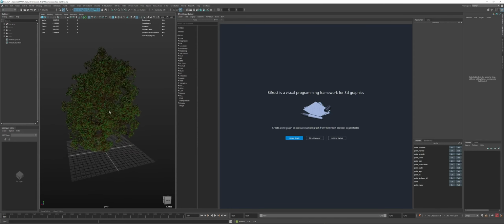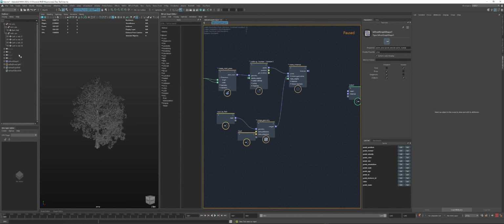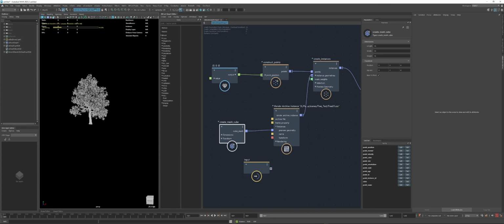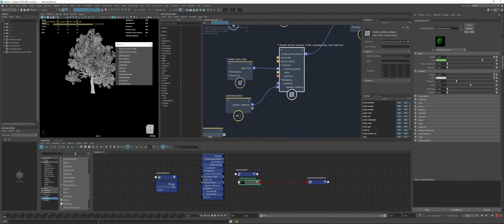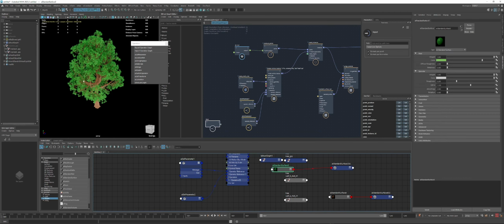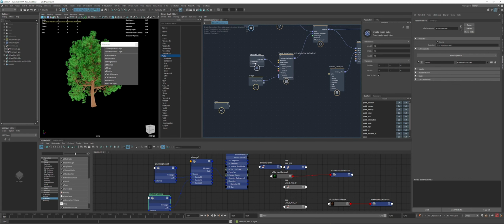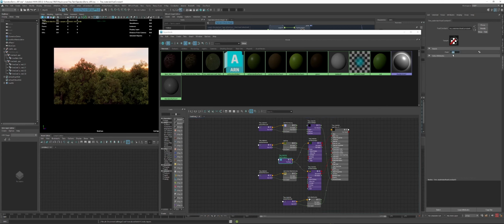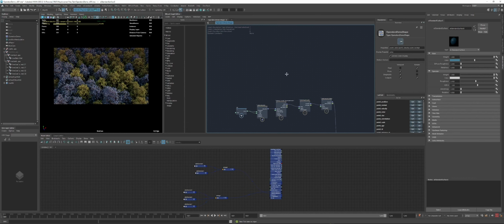Bifrost Graph and Arnold Operators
How to procedurally use Bifrost with Arnold Operators to shade and lookdev assets with complex hierarchies on your shots.